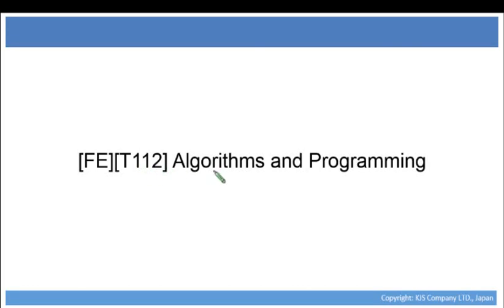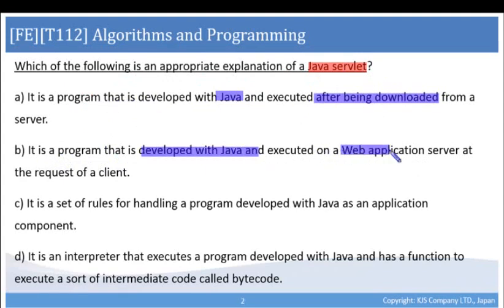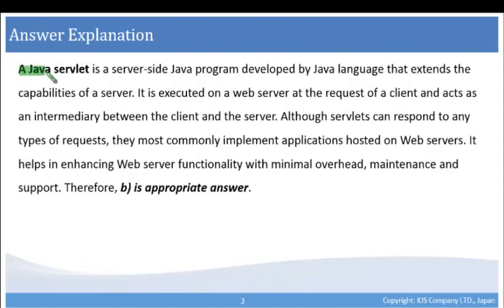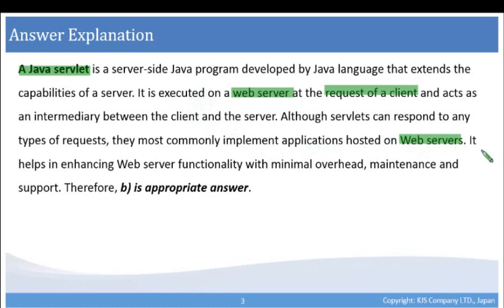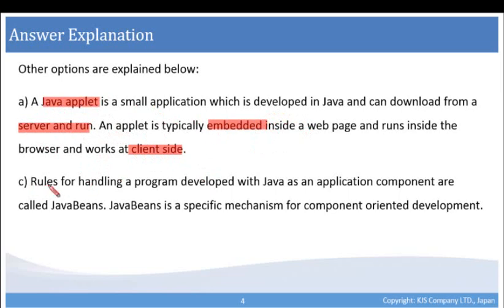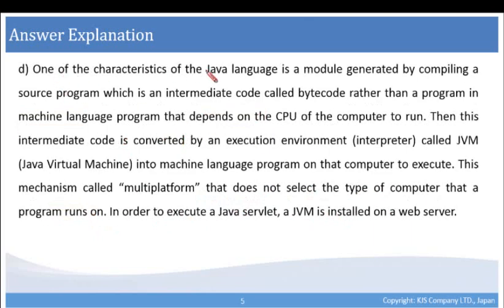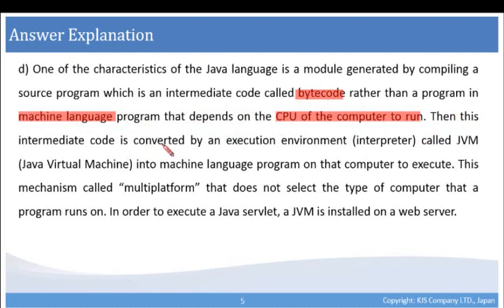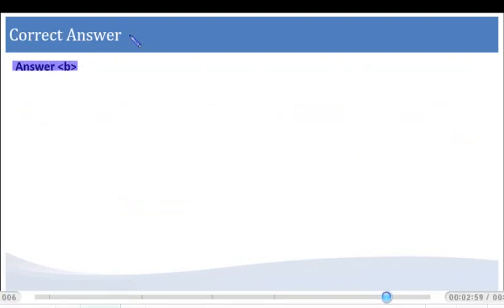FE-Technology_BasicTheory_T112-AlgorithmsAndProgramming